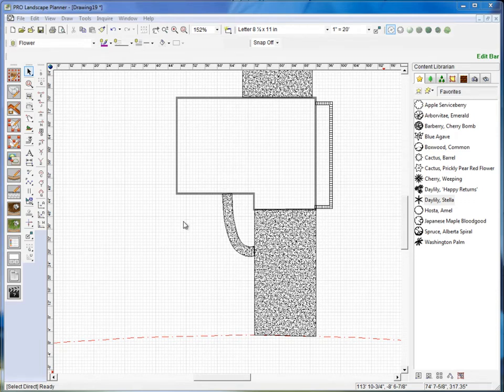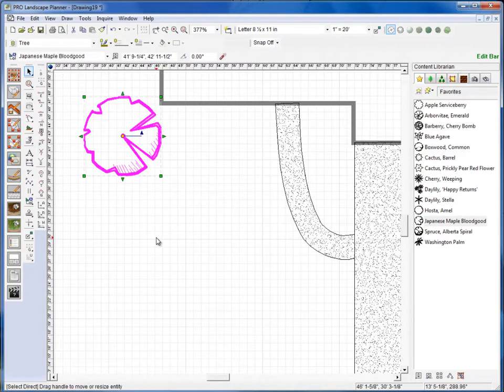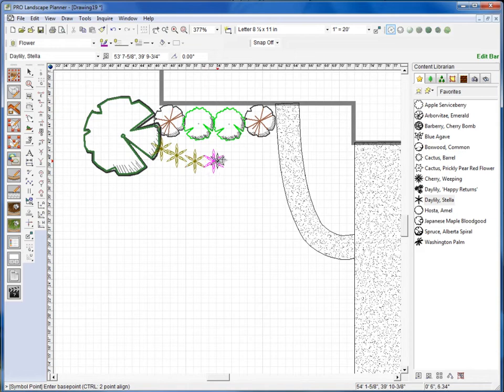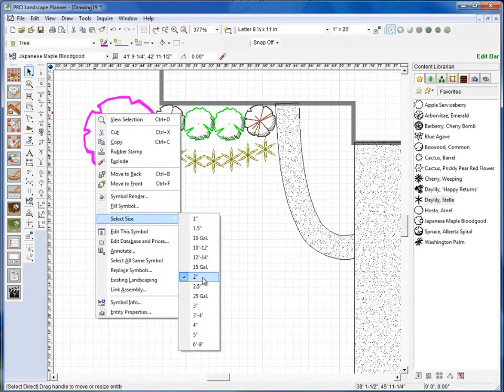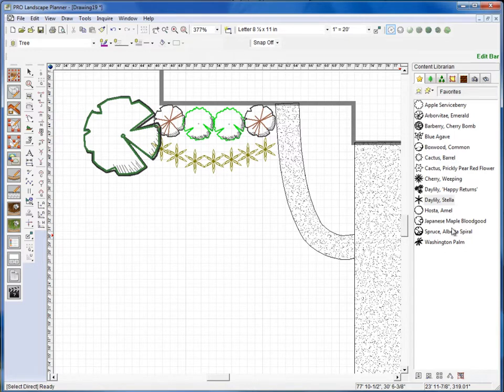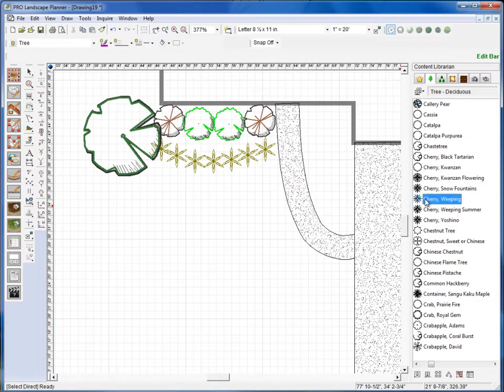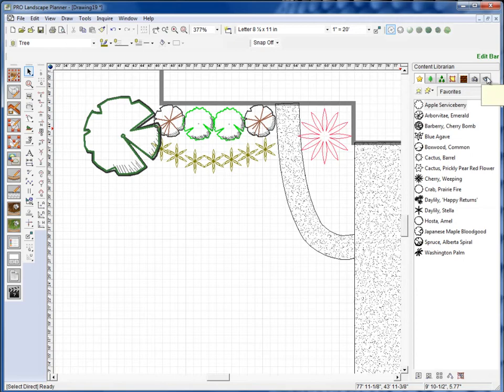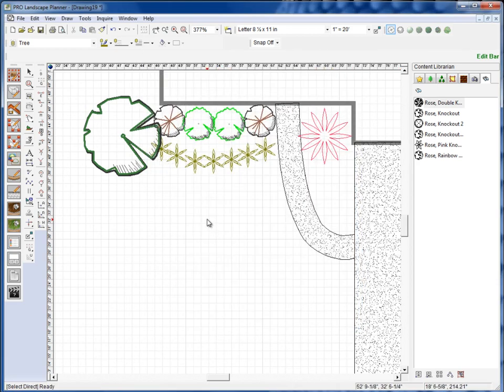Adding Plants Symbols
Basic options to add plant symbols to drawing.